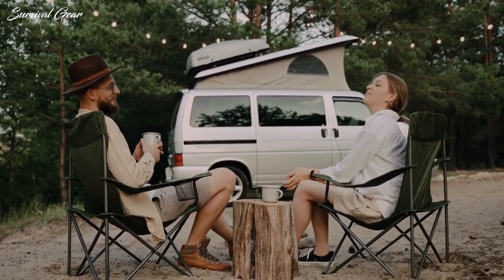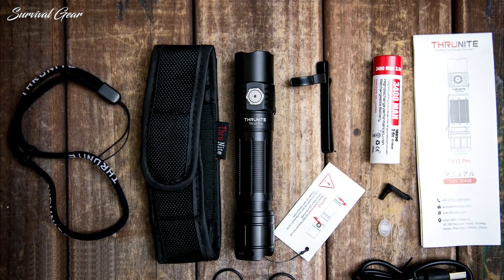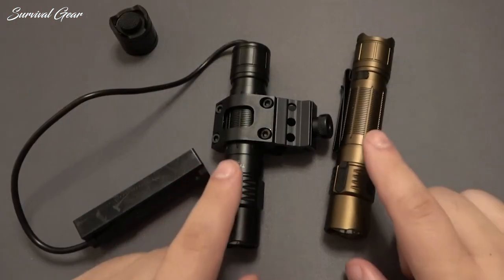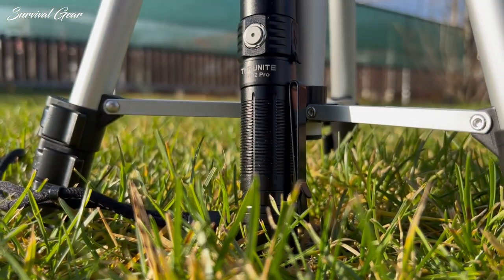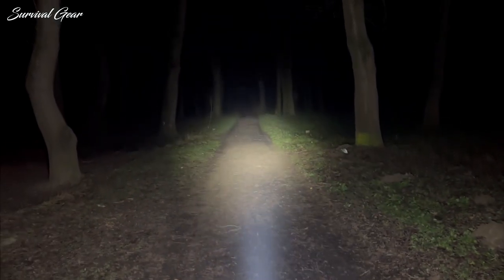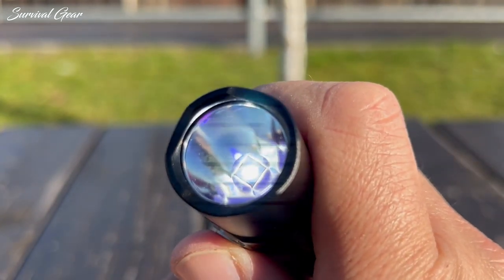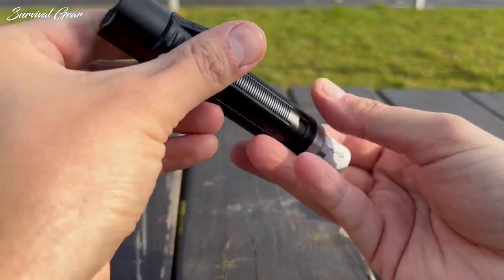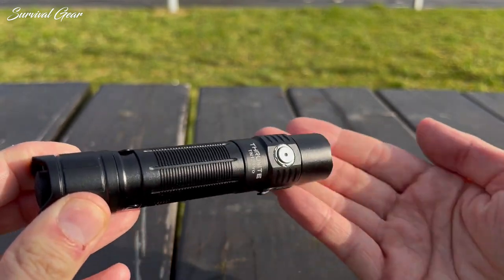Best Budget Tactical Flashlight - Thrunite TN12 PRO Review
Hey, everyone! Today we brought to you a comprehensive review of one of the best tactical flashlights on the market – the Thrunite TN12 PRO.

✅1. ThruNite TN12 Pro Rechargeable Flashlight, High 1900 Lumens Bright Flashlight
The latest iteration in the Thrunite’s lineup, the TN12 PRO is a tactical, dual-switch, 18650 light, offering a Luminus SFT-40 emitter in cool white and USB-C charging.  This particular light comes with the full package; battery, clip, lanyard and holster making it very accessible for non-enthusiasts to use without any other necessary purchases.
Overall, I was impressed with the ThruNite TN12 Pro. The fact that it comes with everything necessary to get going is a definite plus, especially with all the different options for carrying it. If you’re looking for a portable galactic death star in your pocket, or just an affordable flashlight that is superior in quality to others of the same price range, you surely can’t go wrong with this rugged piece of tactical gear.

thrunite i#flashlight Thrunite TN12 PRO, Thrunite TN12 PRO flashlight, Thrunite TN12 PRO review, Thrunite TN12 PRO tactical flashlight review, Thrunite TN12 PRO unboxing, best tactical flashlight 2023, best flashlight 2023.